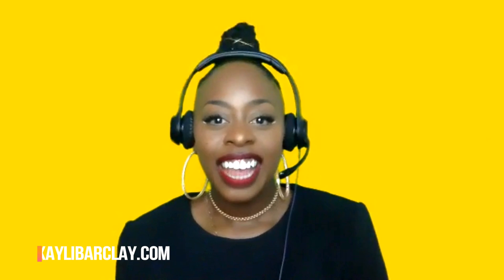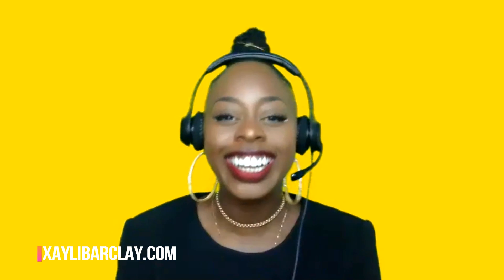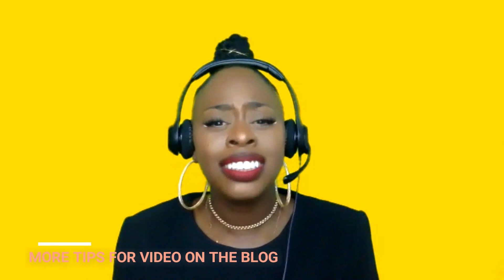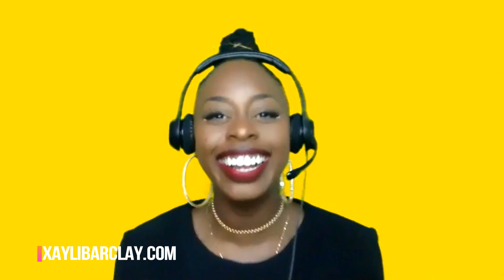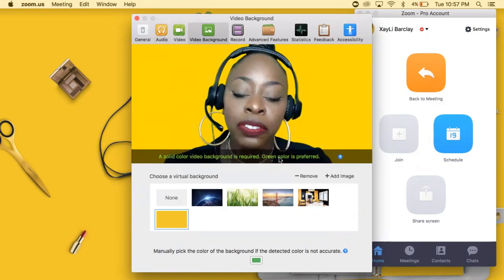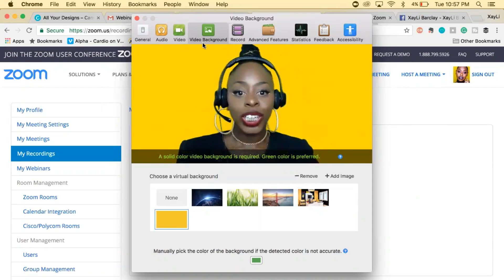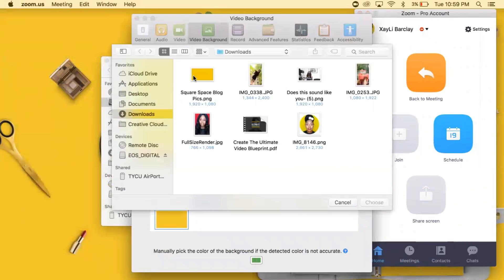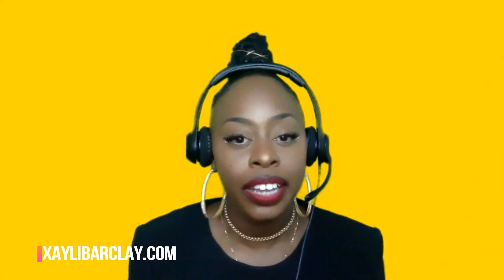How To Use a Green Screen With Live Video / Zoom | The XayLi Show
Have you heard of Zoom just yet?

Well if you've seen me screen sharing and conducting live video through my FB live sessions, then you might have seen that I use this!

So today we're going to breakdown how you can use zoom to an advantage in your online business. Whether you are creating courses etc, zoom is perfect for sharing content and building up your expertise in front of a live audience. Think Webinars etc as well.